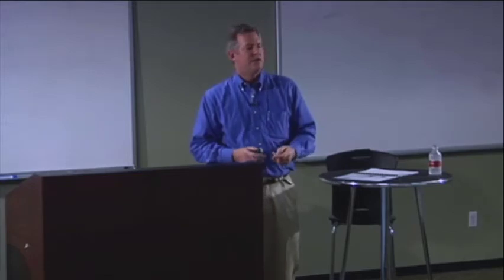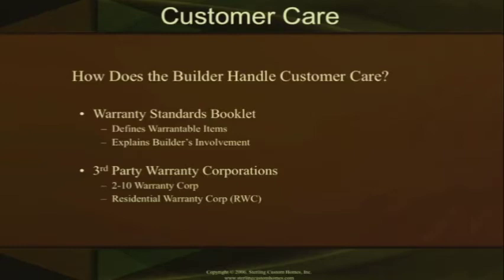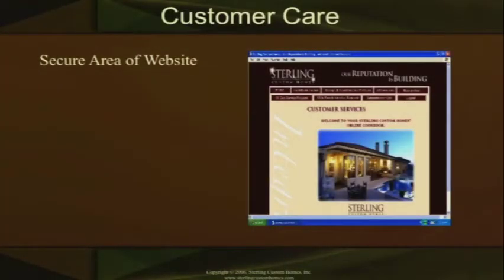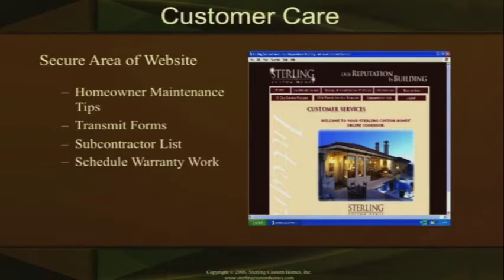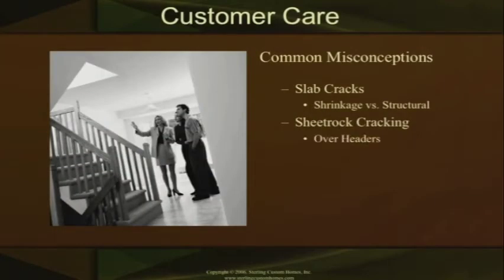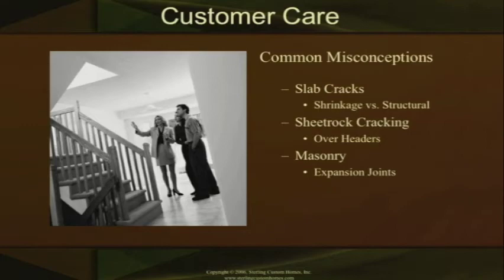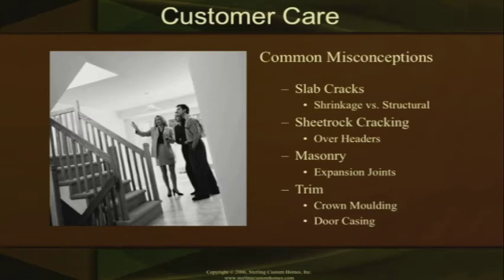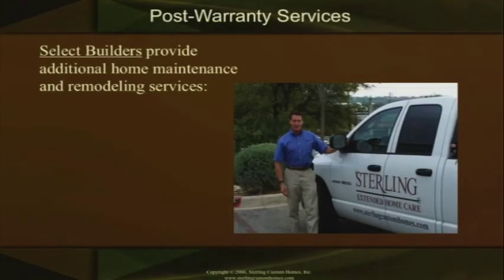Warranty and Customer Care - Sterling Custom Homes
Learn all about your warranty service for your custom home with Duke McDowell, President of Sterling Custom Homes.